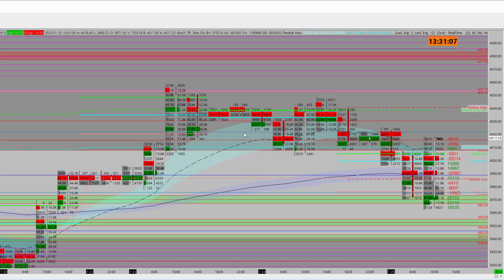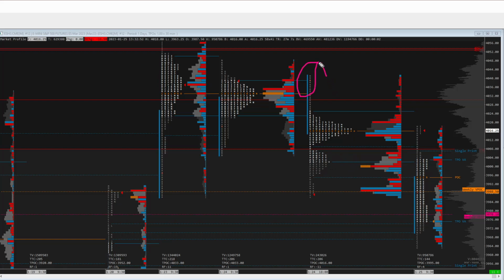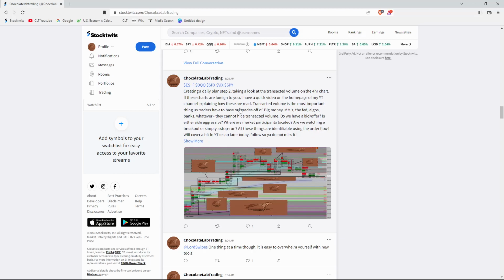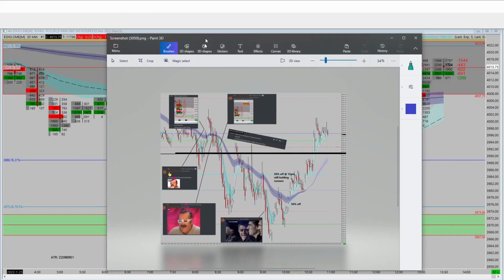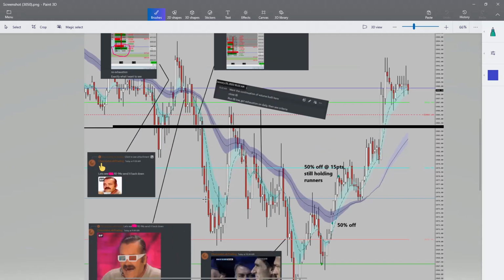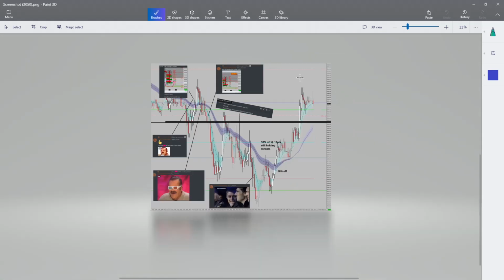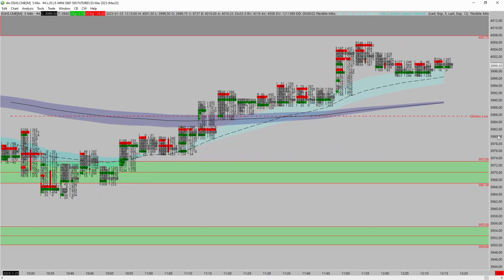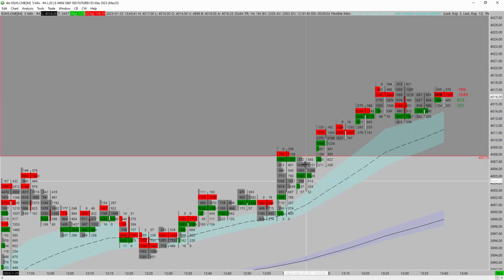HOW TO GET SNIPER ENTRIES IN TRADING: Bottom-ticking The Market (/ES Futures SPY Market Analysis)